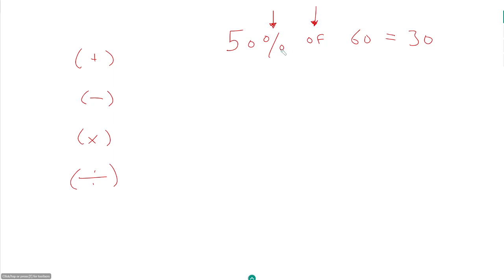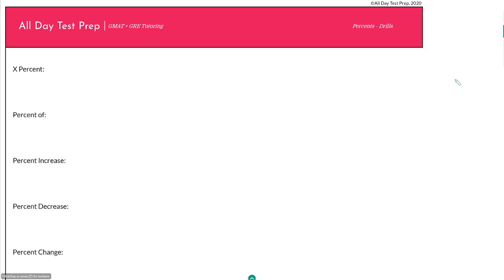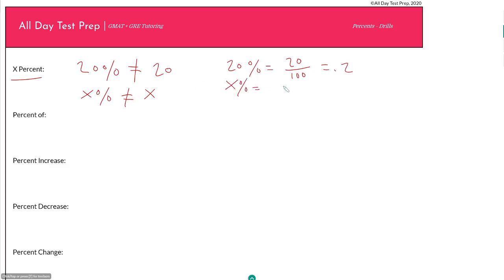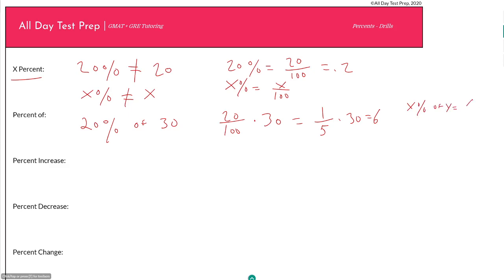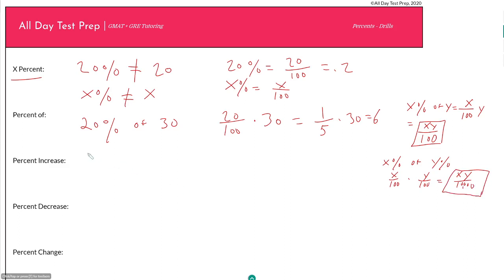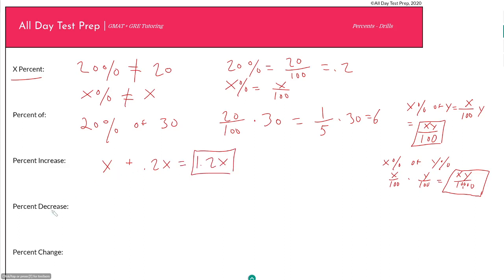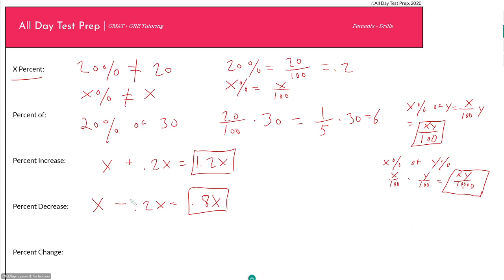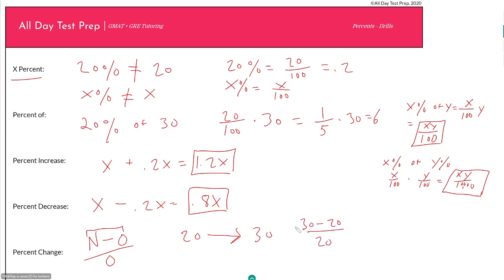GMAT - Percents 1 - Percent Drills _OLDVERSION